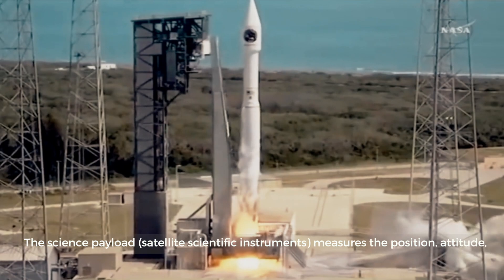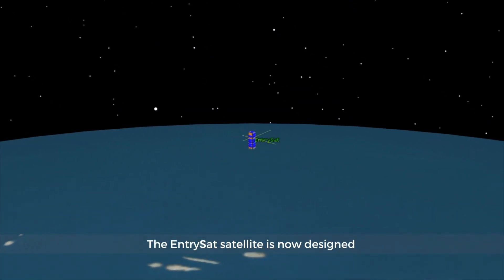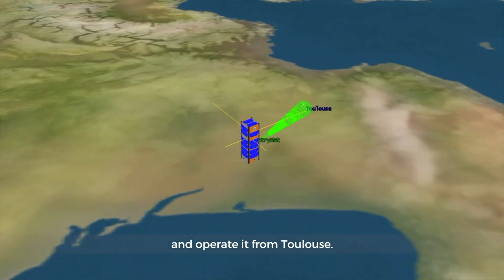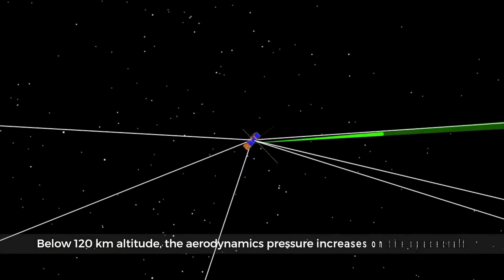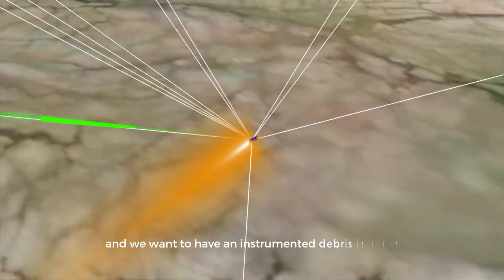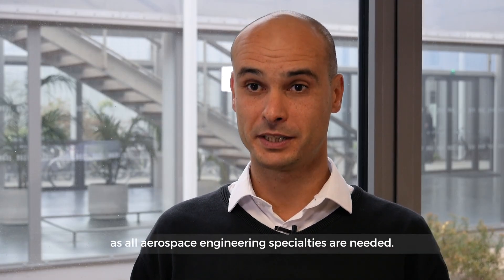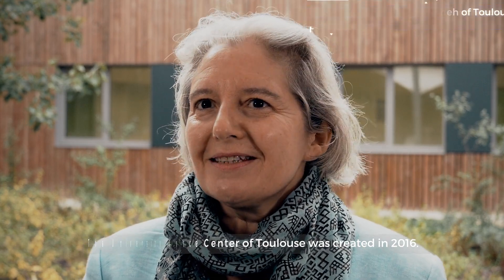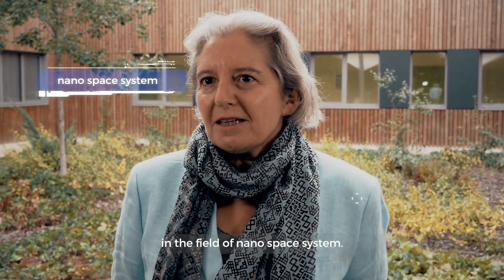ISAE-SUPAERO ENTRYSAT PROJECT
The EntrySat project is a 3 units CubeSat developped by ISAE-SUPAERO students, in collaboration with ONERA and Toulouse University, funded by CNES for a launch in the framework of QB50 european initiative.